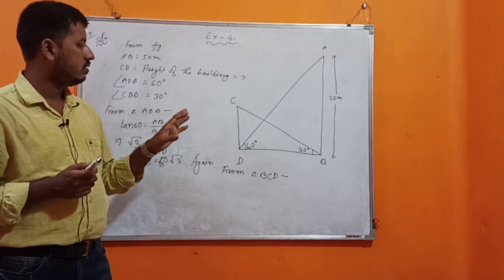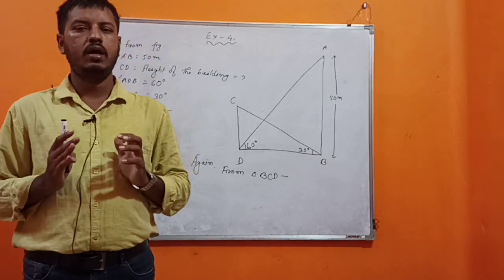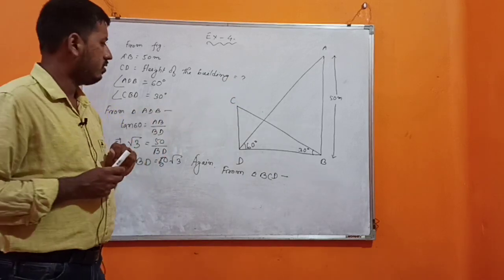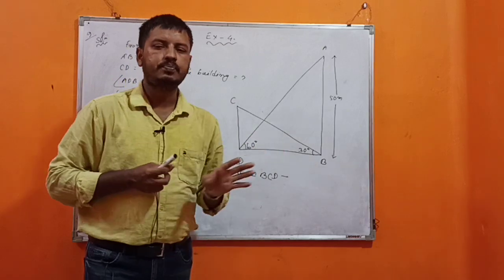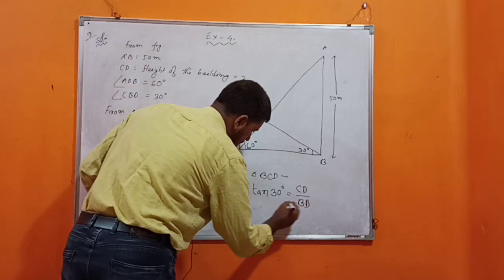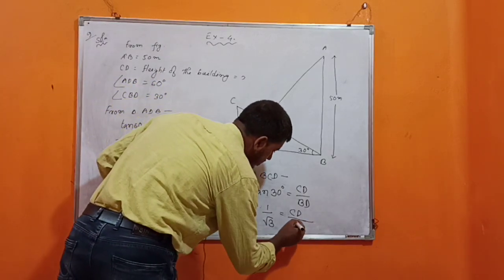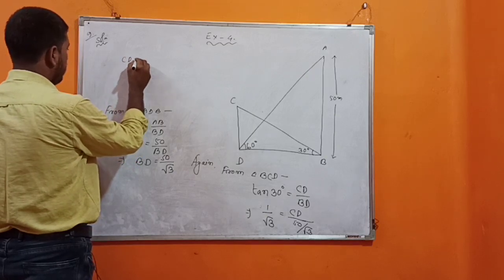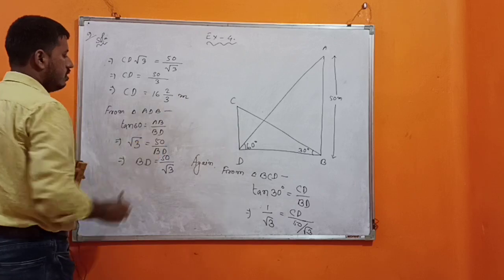Class 10|| Maths || Applications of Trigonometry || Ex. 9.1 || Q.9 || NCERT || CBSE || SEBA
@mathsclassesbysaharsir9052 || Maths || General Mathematics || Class 10 || Applications of Trigonometry || Chapter 9 || NCERT || CBSE || SEBA || EX 9.1 || Q. 9 || Learn with Sahar Choudhury ||